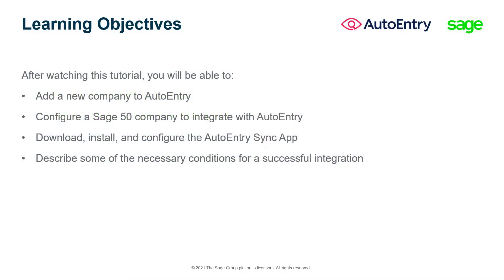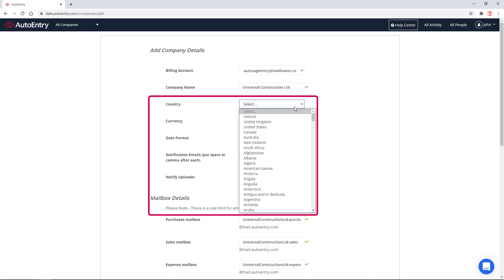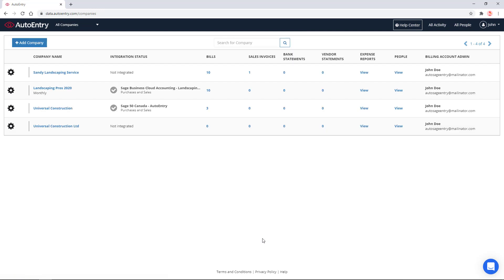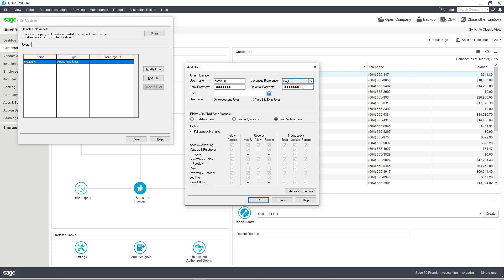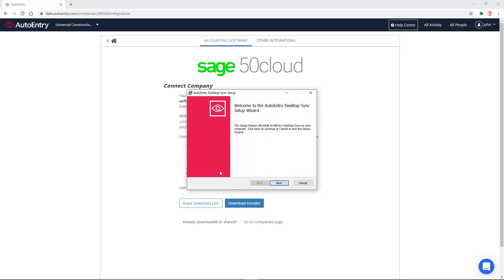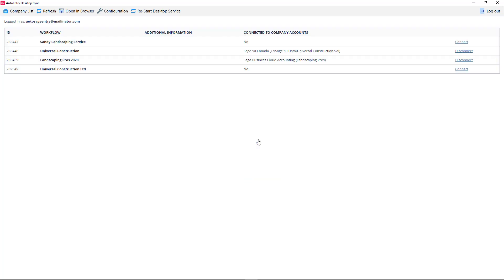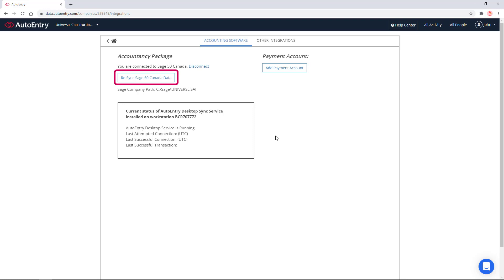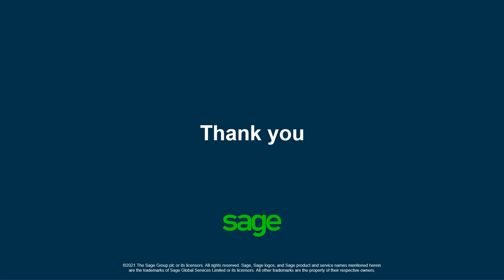AutoEntry (NA) - Add a new company – Sage 50cloud – Canada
This video describes the steps to add new company in AutoEntry and to integrate it with the Canadian version of Sage 50cloud.